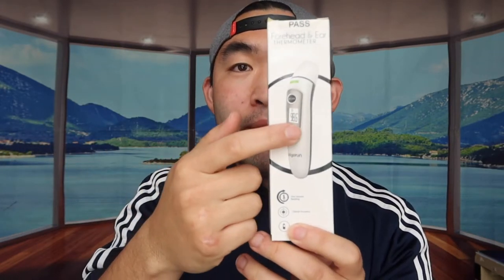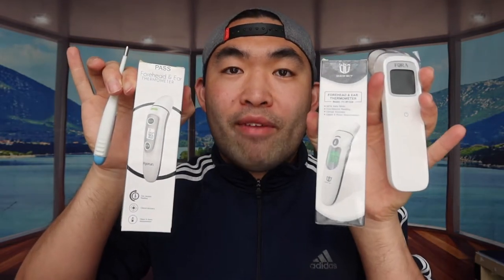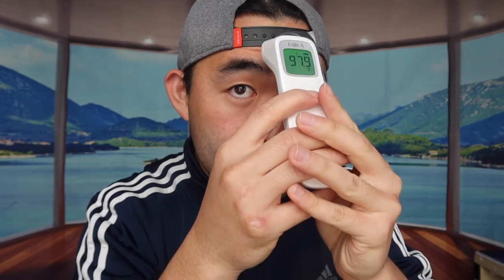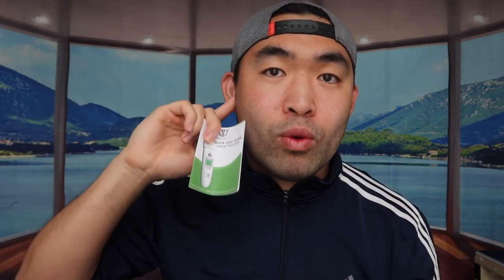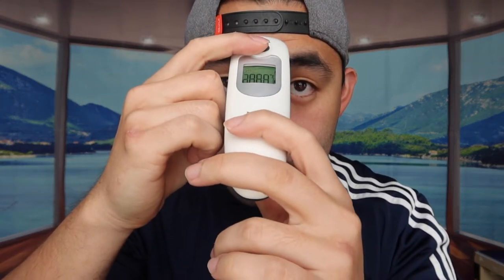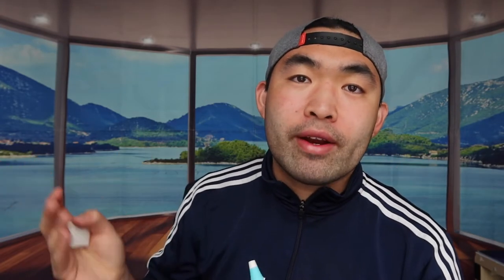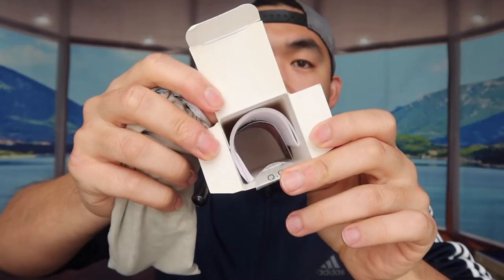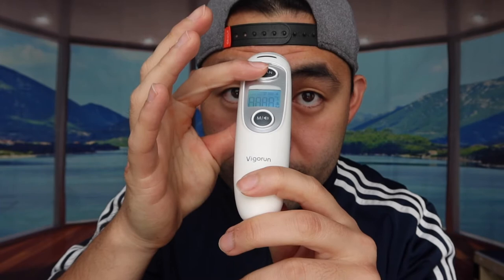How to Use & Choose Thermometers? 2021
Are you in search for the best thermometer to use for checking your temperature incase of fever? Check out the video to find out if this product is for you!

If you want:
DB DEGBIT Forehead & Ear Thermometer
Vigorun Forehead & Ear Thermometer
FORA IR42 Non-Contact Forehead Thermometer